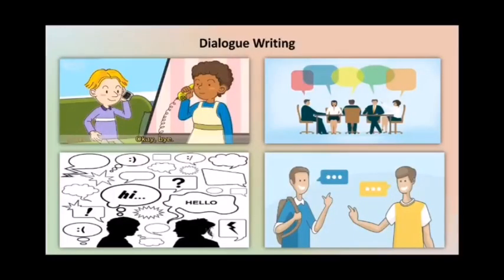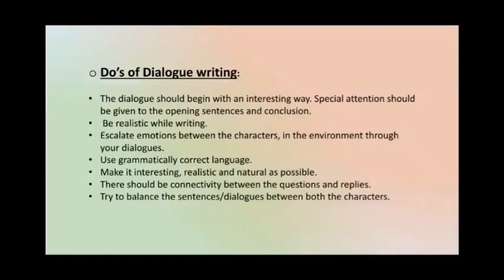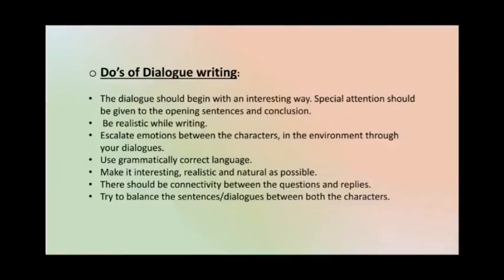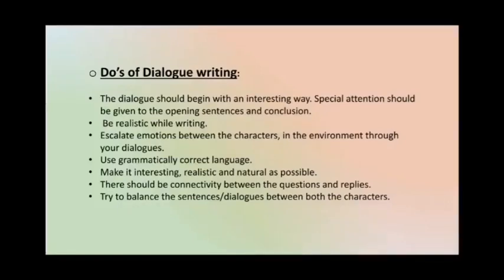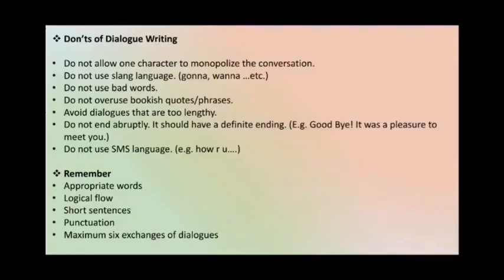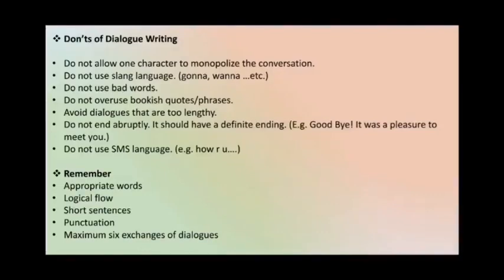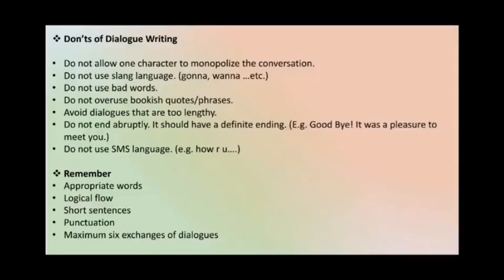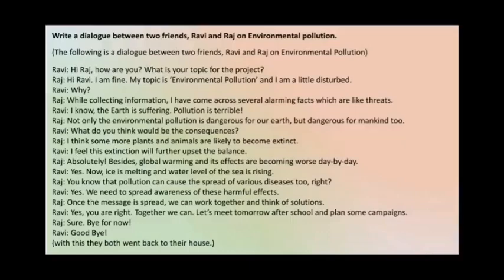Std VIII to X / English Composition (Writing Skills) / Dialogue Writing